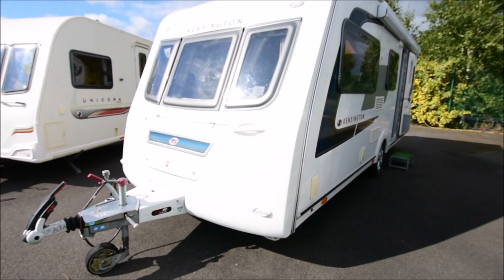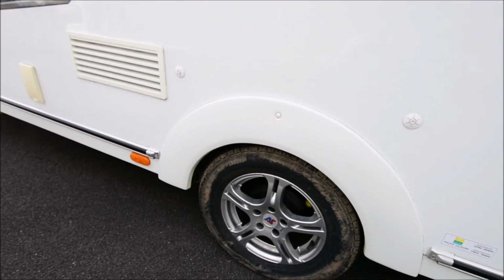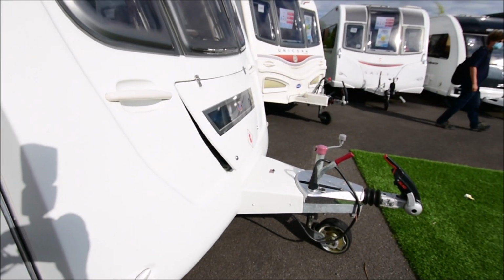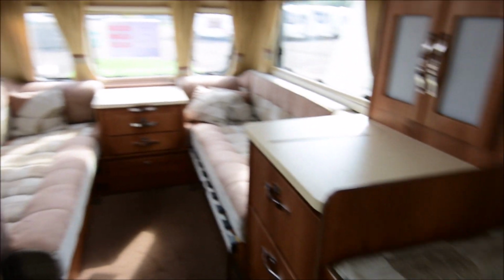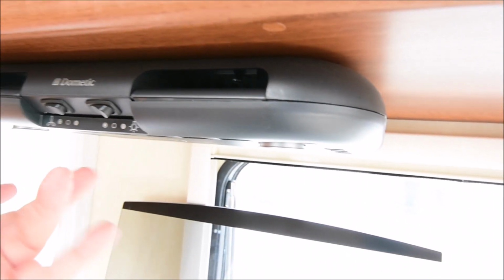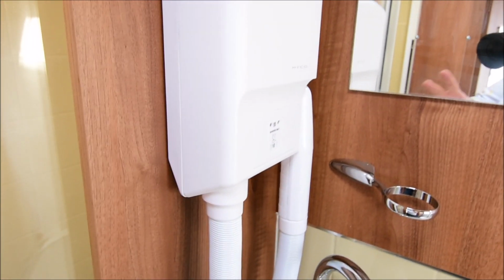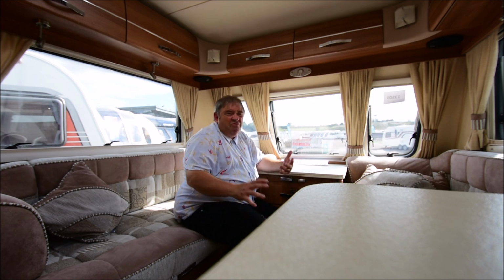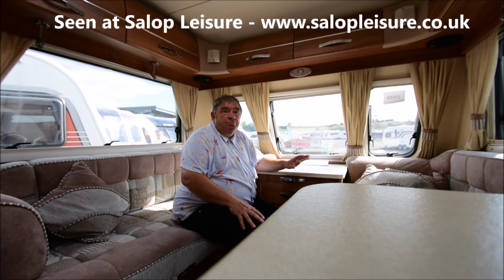2014 AS Kensington Review-pre owned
A less common pre owned tourer from Auto Sleeper Motorhomes the Kensington from 2014 one of the last built - a 4 model range these tourers were luxury high spec with even a hairdryer built in! at £30k new they were produced from the 2011 season and they do turn up on fortecourts as this one - a lovely example of this quality tourer - shame they dont still make them!